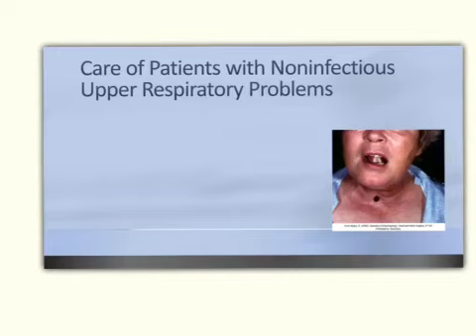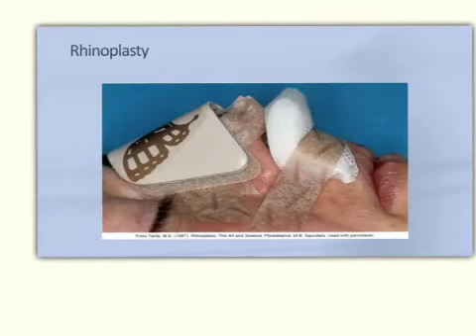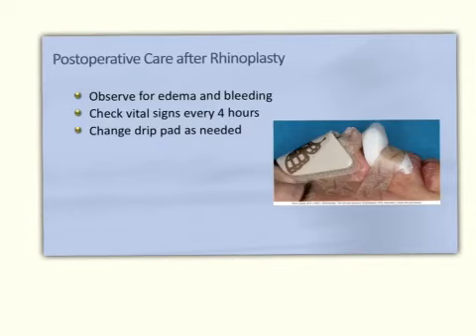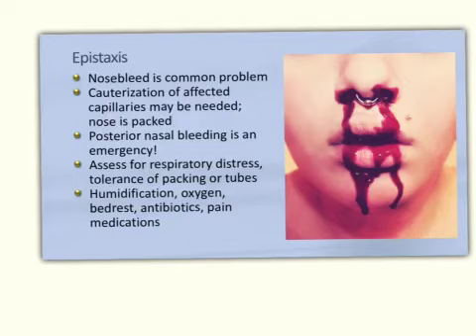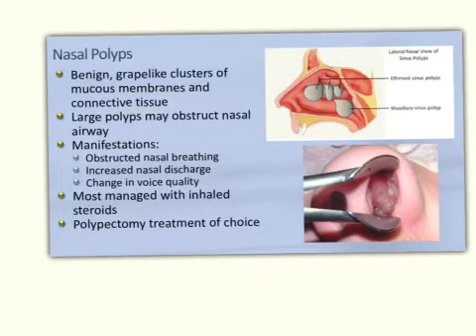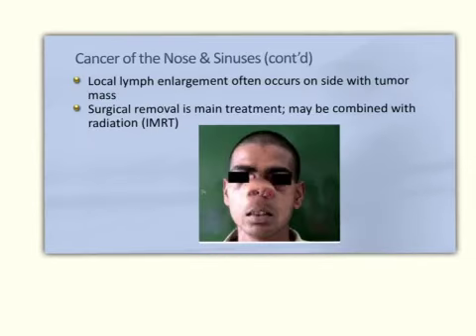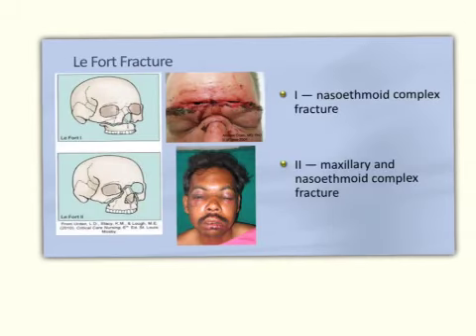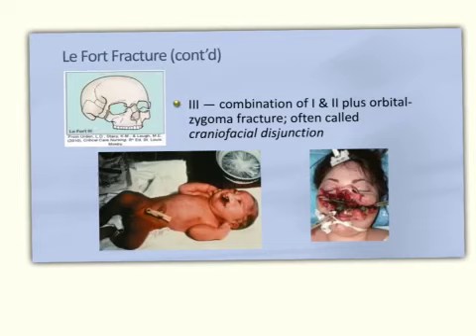CN II Lecture Respiratory 31 Part I